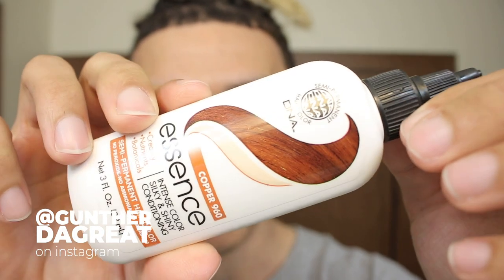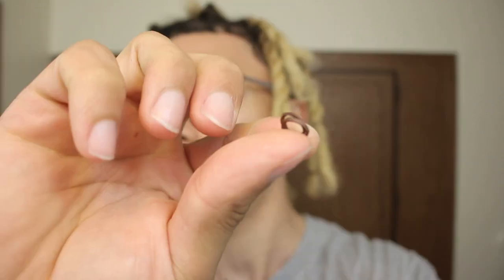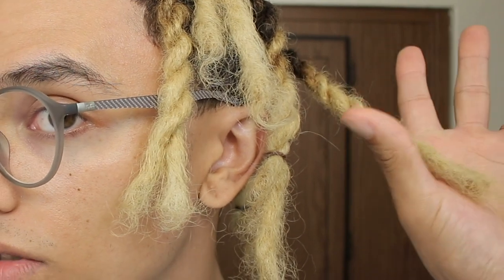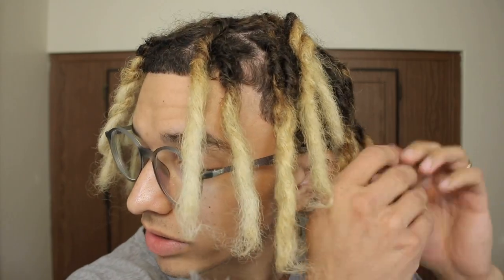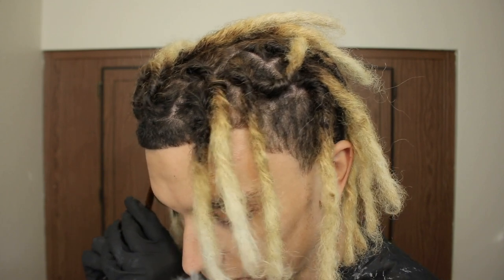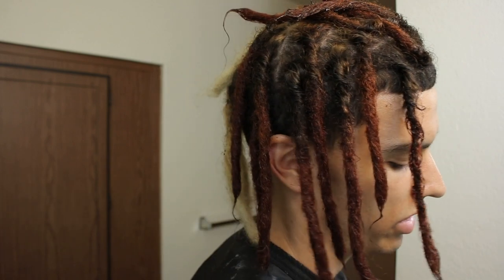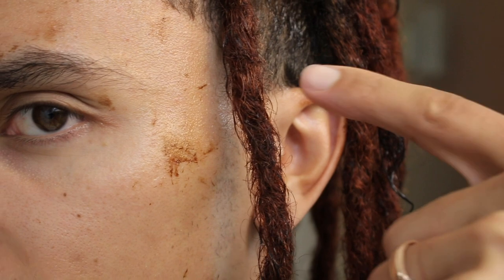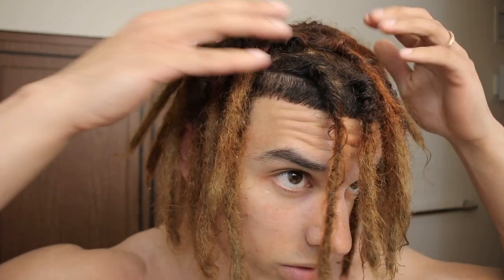Dyeing My Dreadlocks Copper - DAMAGE FIX